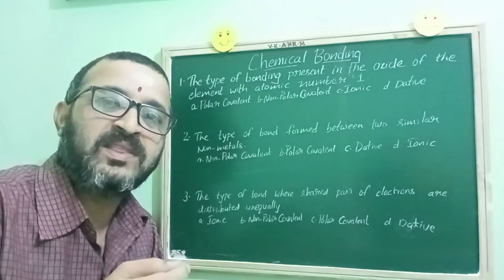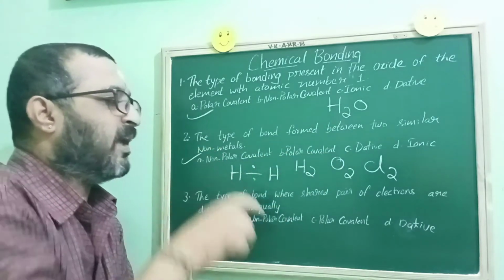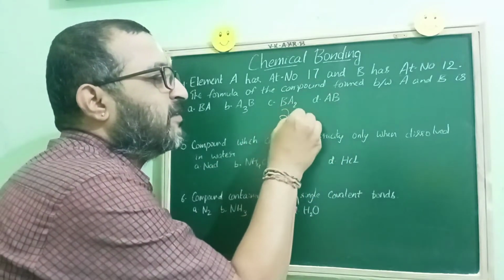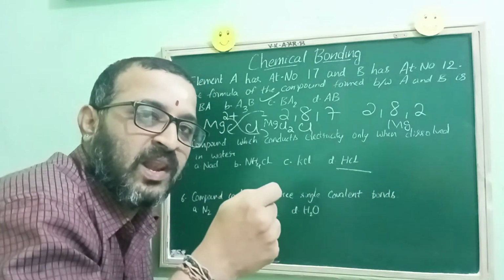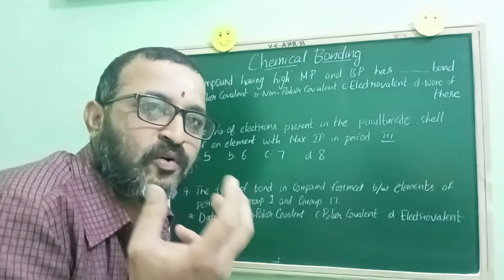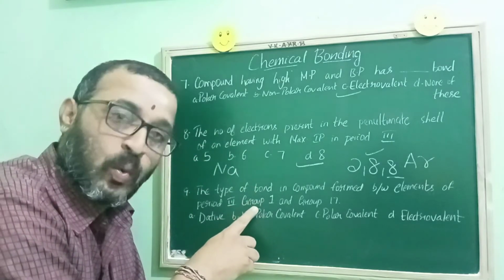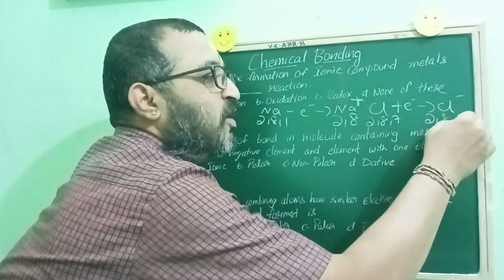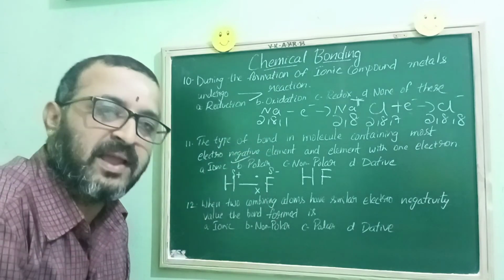Chemical Bonding ICSE Class X MCQ'S Part 1